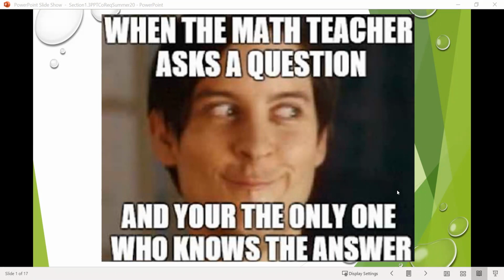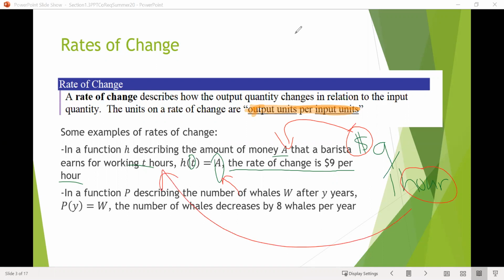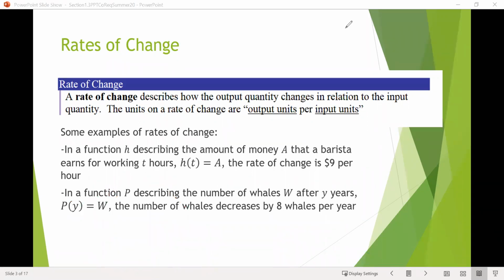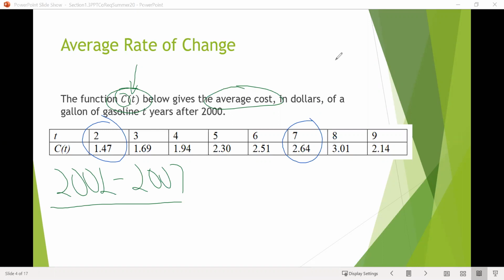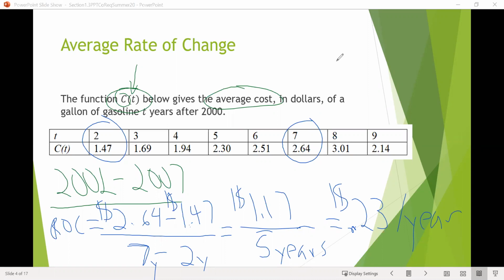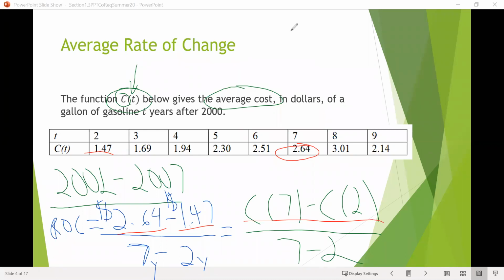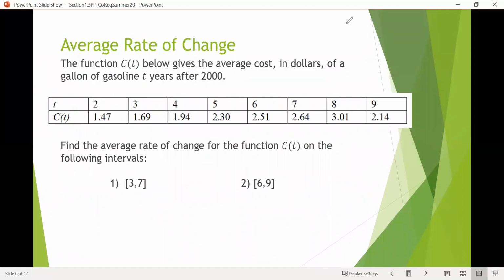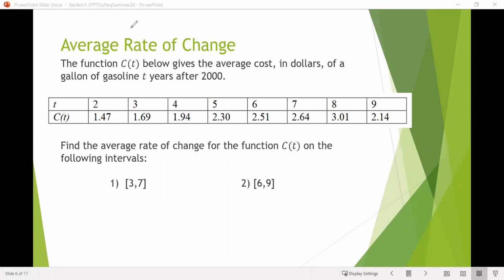PreCalc: Section 1.3 Part 1